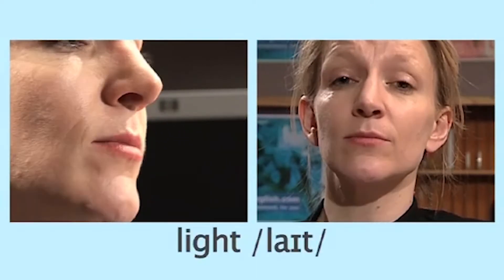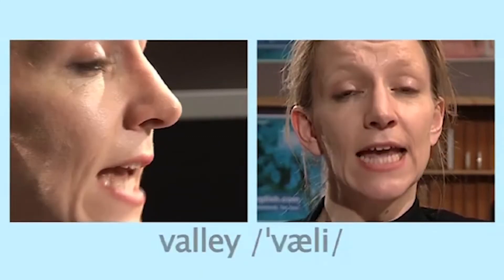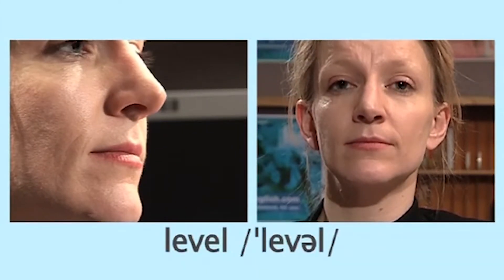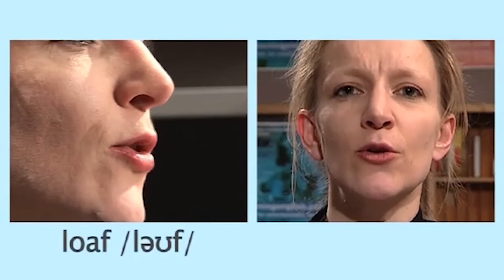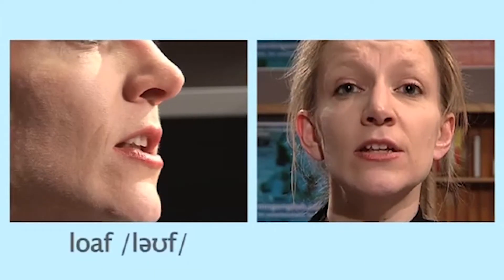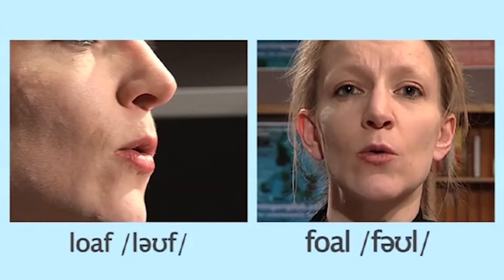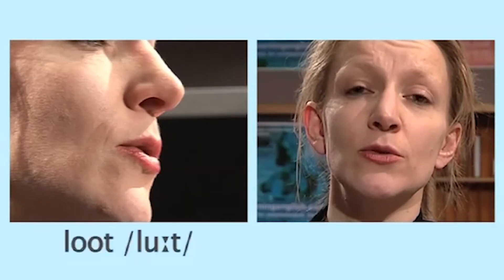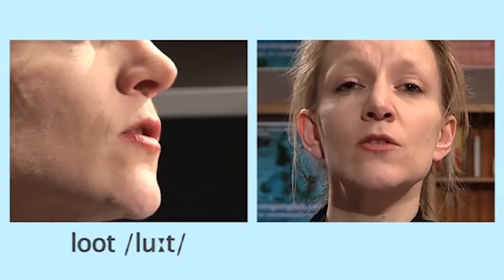[영어발음훈련] 하루 3분훈련하기 "L"발음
영어 발음훈련시 중요한점은 "혀의 조음점"제대로 하기 입니다
조음점을 알려주지 않는 발음강의는 독이든 사과를 먹는것과 같습니다
하루 조금씩 훈련해 보세요^^

영화 인턴 왕초보 구간반복 영어공부 자연스런 훈련 루틴 자기전에 듣고 자면서 쉐도잉 외국에서 당장 쓰는 영어회화 기초표현 구간반복 쉐도잉 바로 써먹을수 있는 아주 유용한 영어표현 쉐도잉 강제 실행 영어공부 끝판왕 자연스런 영어듣기 영어회화 기초 중급 중고급 영어공부혼자하기 미드영어공부 미드영어회화 미드영어 원어민이 많이 쓰는 영어회화 표현 미국인이 자주 사용하는 미국에서 당장 쓰는 영어표현 자기전 배우는 꿀잠 영어 연속듣기 입이 트이는 귀가 트이는 영어학습 영어회화